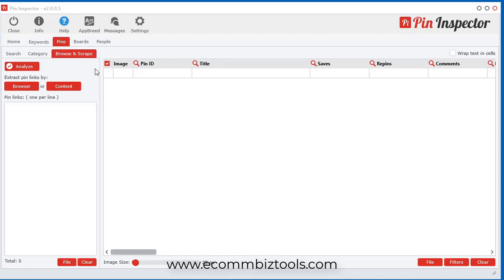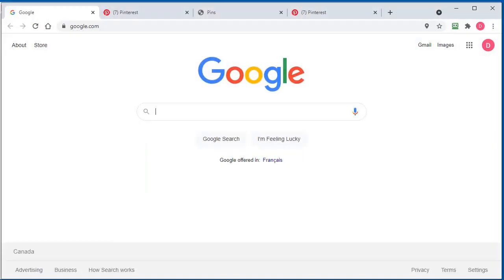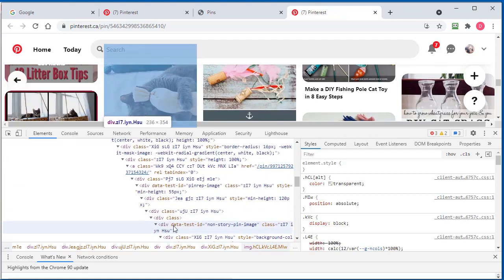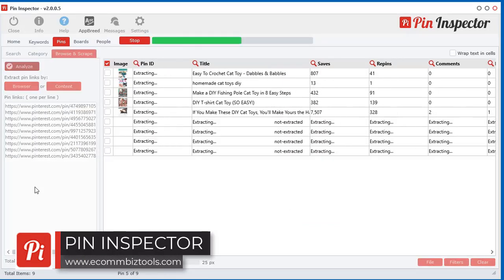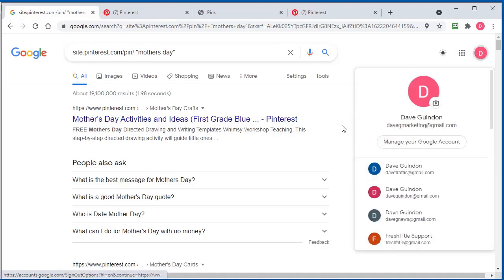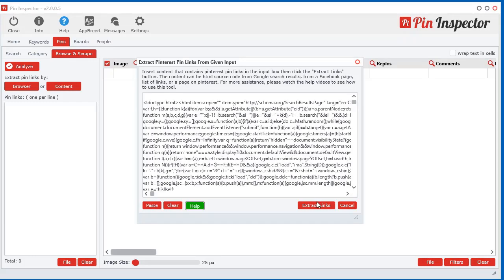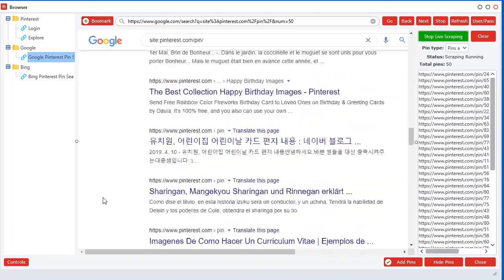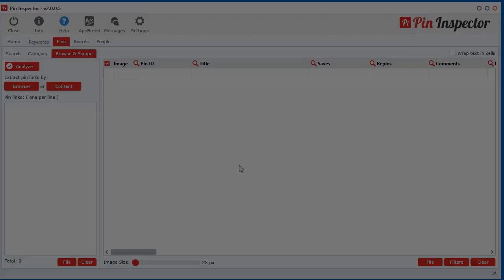How to Extract Pinterest Pins using the Content Tool - Pin Inspector